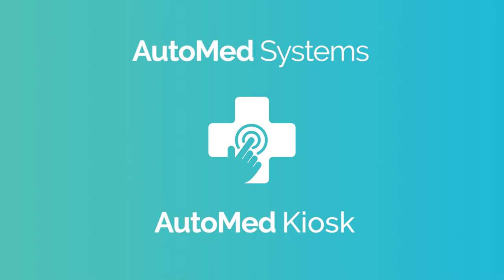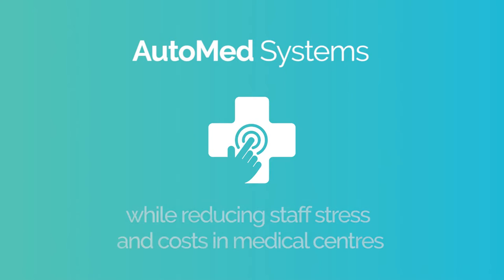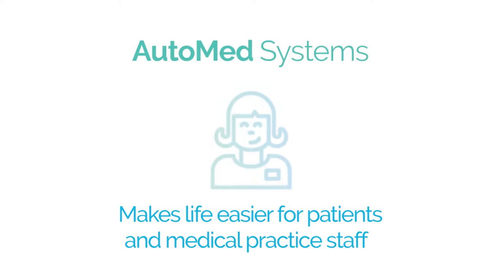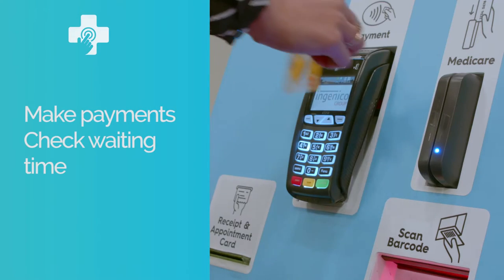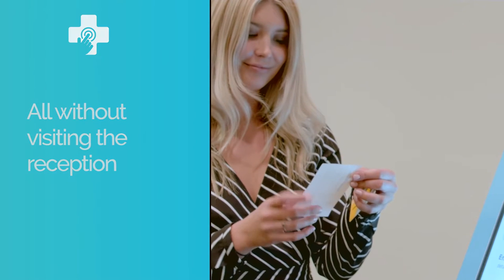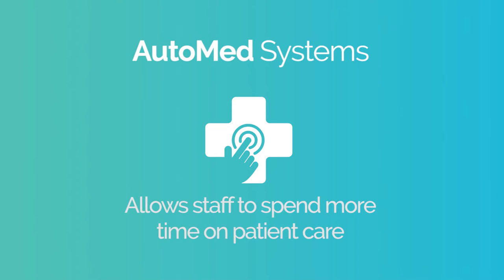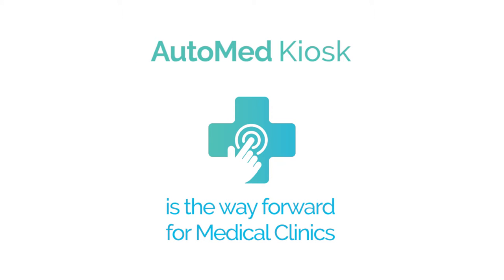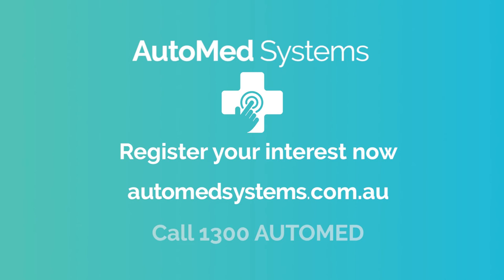Automed Systems Kiosk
A breakthrough self-service system designed to do more, so patients and staff can do less.

After the recent successful advances in medical software, AutoMed Kiosk is the next step — a breakthrough, self-service system that supports patients to check in, make payments, and book follow-up appointments without attending the reception desk.